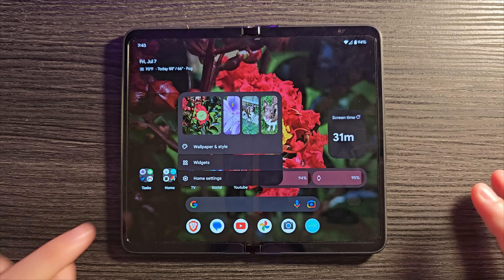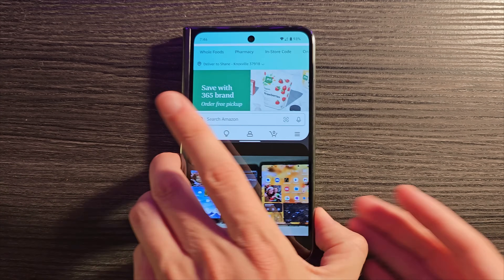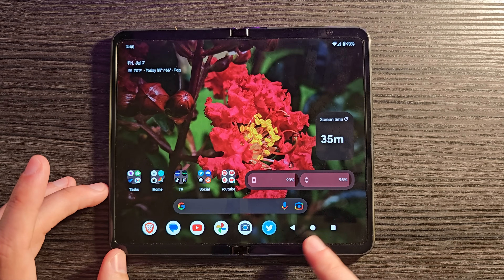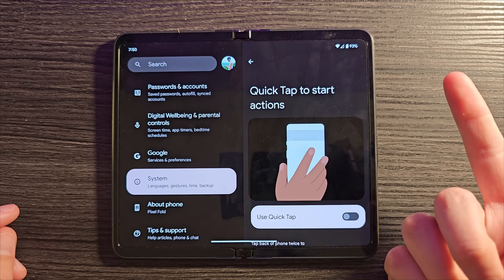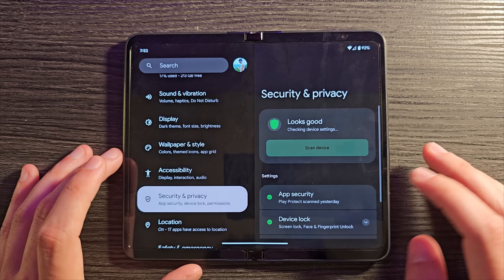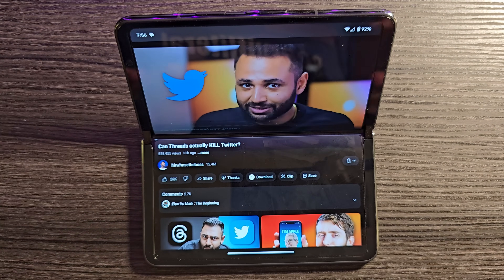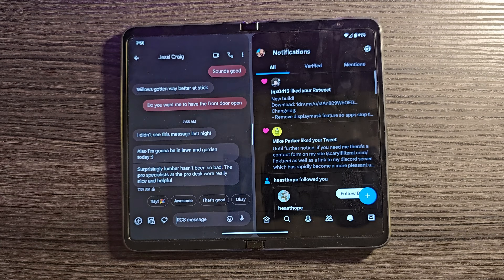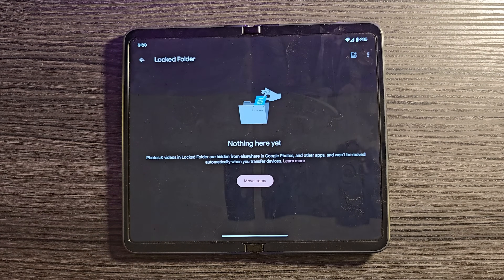20 More Pixel Fold Tips and Tricks (Speed up charging, permanent Task Bar, MORE!)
Intro 0:00
Cinematic wallpapers 0:17
Cover display multitasking 1:56
Double tap to swap 2:38
Easy screenshots 2:52
Rotate to better fill the screen 3:28
Permanent taskbar 3:52
Better night photos 4:36
Make Gboard better 5:04
Quick tap 5:58
Flip for selfie 6:45
Tap to check phone 6:55
Increase gesture sensitivity 7:15
Fingerprint scanner always on 7:34
Improve battery life by disabling 5G 8:03
Postures 9:24
Game Dashboard 10:08
Drag notifications into split screen 10:44
App drawer shortcut 11:03
Speed up charging 11:32
Secure folder 12:50
Outro 13:14